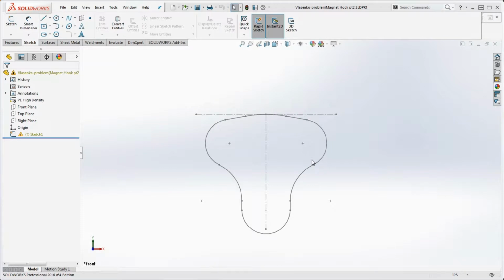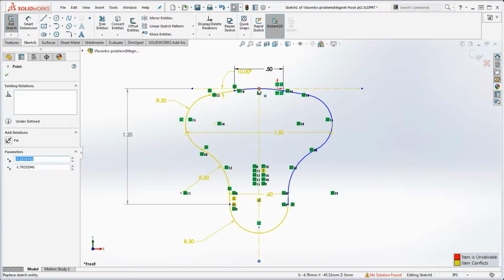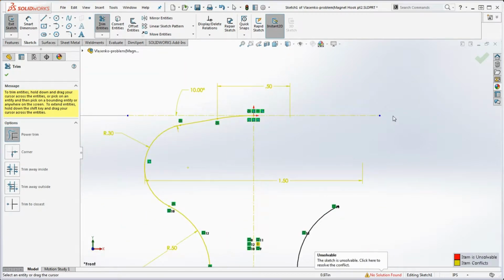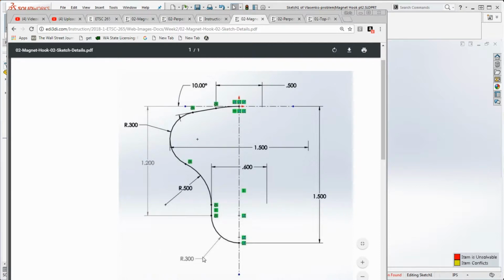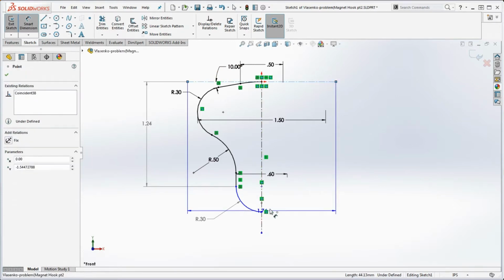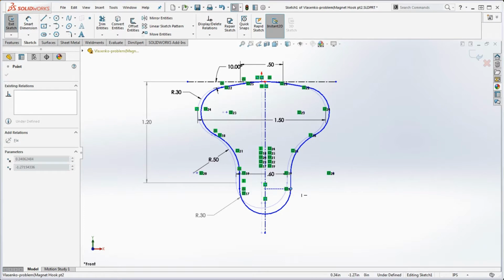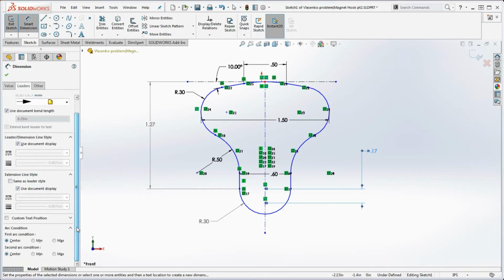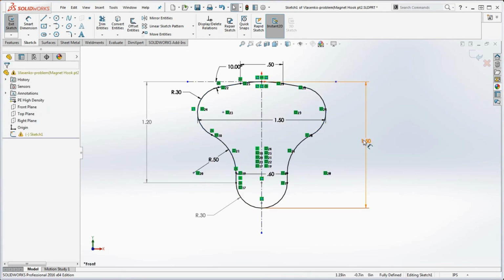59 - SolidWorks, How to Fully Define & Repair a Symmetrical Free Hand Sketch with only Lines & Arcs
SolidWorks, How to Fully Define and Repair a Symmetrical Free Hand Sketch Consisting of only Lines and Arcs.

A Tour.